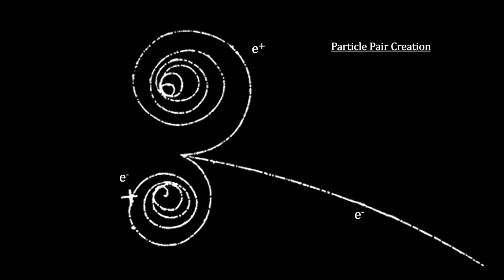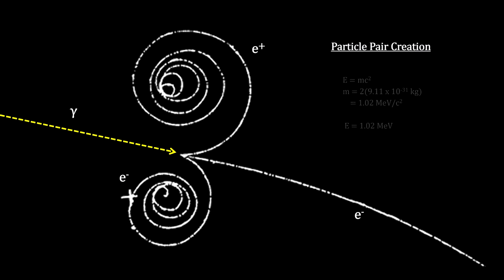Classroom Aid - Particle Pair Creation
Music free version -
In this segment of our “How small is it” video book, we introduce elementary particles.

We start with a description of cosmic rays and gamma rays. They collide with atoms in the atmosphere to create a wide variety of particles.  We cover how cloud chambers work to ‘see’ these new particles. That includes taking a look at the tracks for electrons and protons. We then take a look at the new particles we found on mountain tops and up in balloons: positrons, electron-positron pair creation, muons; pions; kaons; and particle decay timing and signatures.

We then cover the hard-to-find neutrino, starting with the Ellis - Wooster experiment to measure the energy of radium decay into polonium that led to Wolfgang Pauli’s 1927 prediction about the existence of the neutrino. We then take a look at the 1970 bubble chamber track that first detected it.

Next, we probe the proton using scattering experiments like the ones used by Rutherford to probe the nucleus. This time we use electrons instead of alpha particles. We cover how this was done at the Stanford Linear Accelerator Center (SLAC) in 1969. We show how particle acceleration is accomplished, and how particle detection is done with hodoscopes and calorimeters. We also examine the test results, explaining the idea of ‘cross section’ measurements as a way to identify scattering target sizes. We end with the results that showed that the proton has 3 parts: now called quarks.

We then cover how quarks form hadrons (baryons and mesons) with their predicted spin, charge and mass. With these predictions, the hunt for these particles went into high gear. We cover the discovery of the lambda, xi, and omega particles that show that the quark theory was correct.

We end with a review of particle sizes we’ve seen so far from the atom to the neutrino. We also show how this large array of new particles begins to fit into a model organized around particle masses (leptons and hadrons) and particle spins (fermions and bosons) along with their different statistical behaviors in a group.

Music
@00:00 Stravinsky - The Firebird - from the album “The Firebird Suite” 2010

@01:13 Beethoven - Symphony No 6 (Shepherds Hymn) - Philadelphia Orchestra; Riccardo Muti; from the album “Essential Adagios” 2010

@05:5 Mozart - Divertimento No 10 - Franz Liszt Chamber Orchestra – from the album “50 Must-Have Adagio Masterpieces” 2013

@19:18 Rossini - William Tell Overture - London Philharmonia Orchestra and Alfred Scholz; from the album “The London Philharmonic Collection: Light Classics” 2009

@36:18 Haydn - Piano Concerto No 4 - Nicolai Evrov, Sofia Philharmonic Orchestra; from the album “50 Must-Have Adagio Masterpieces” 2013